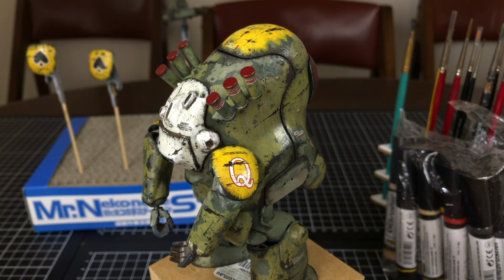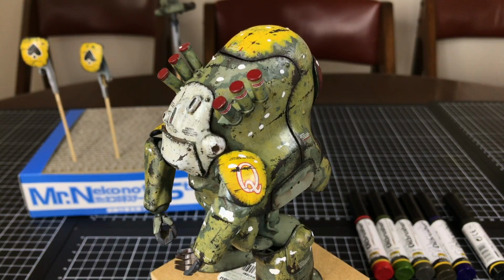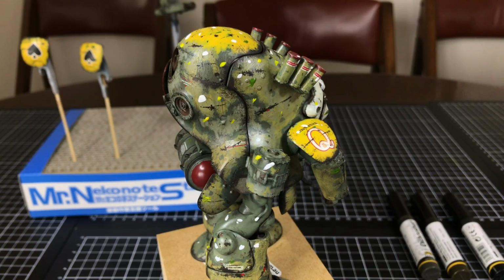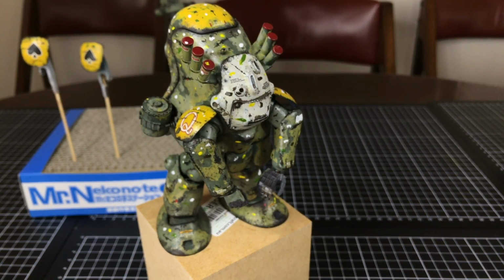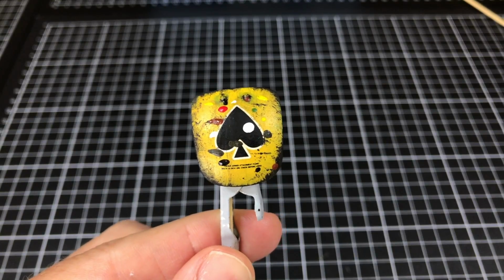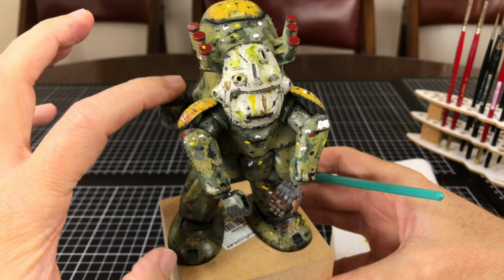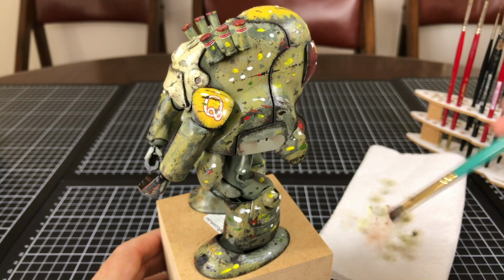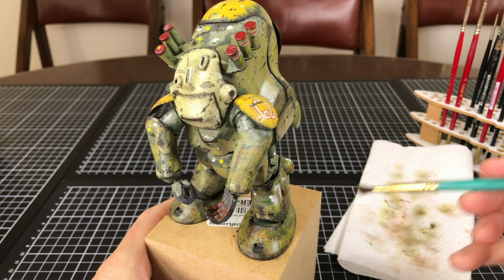MK44 AMMOknight 02 Strategic Oil dot Technique with Lincoln Wright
My first attempt at a Weathering Masterclass Series of videos, this episode focussing on the Strategic Oil dot Technique on the MK44 AMMOknight from the Maschinen Krieger property.

Heya Brobots, welcome to my take on the Strategic Oil Dot Technique, this time on a MK44 AMMOknight from the Maschinen Krieger property. Also a warm welcome to our new supporters - thank you!

Don’t worry if this isn’t your particular thing, it’s a brilliant canvas to really show off this technique with it’s broad surfaces and for those of you that asked me about the weathering steps on the Grimoire, this was one of them.

It’s a very useful technique to apply to medium to large models and miniatures and helps to augment our finish and improve subtle variations to create loads of interest.

Today’s video is an exclusive to Patreon, I don’t have plans to release this one to YouTube so have kept it a little more relaxed and in real time to give the subject some room to breath and to hopefully help it feel like we are sitting down together to work on this.